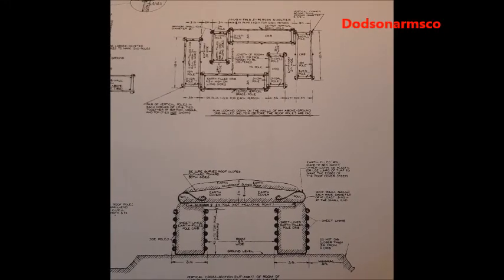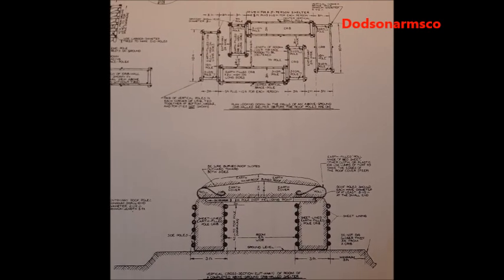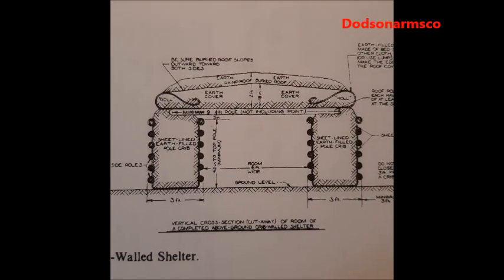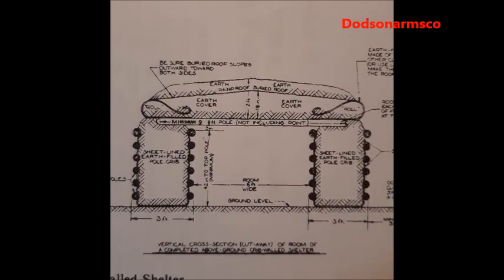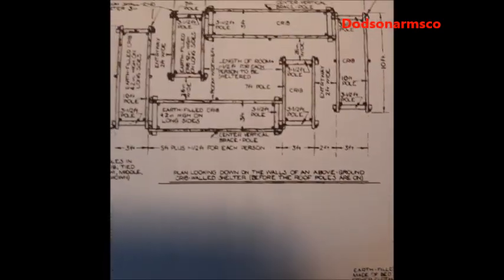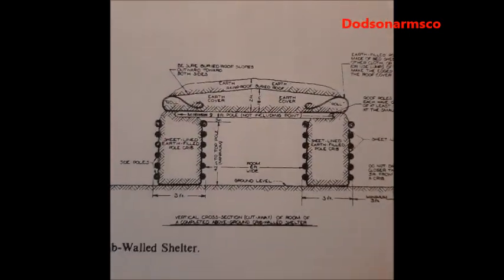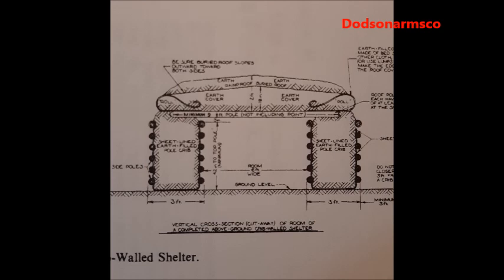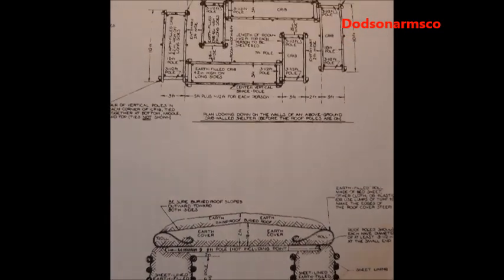Above Ground Fallout Shelter "Nuclear War Survival Skills" Excerpt. WW3 Shtf Nuclear Weapons, Bunker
This video discusses the plans for an above ground fallout shelter found in "Nuclear War Survival Skills"  by Cresson H. Kearny. The use of crib walls for the construction of this shelter is discussed as well as reference is given to an older video which discusses crib wall construction in detail.